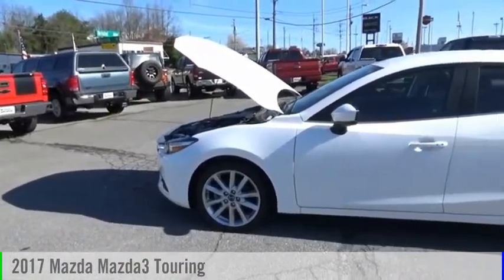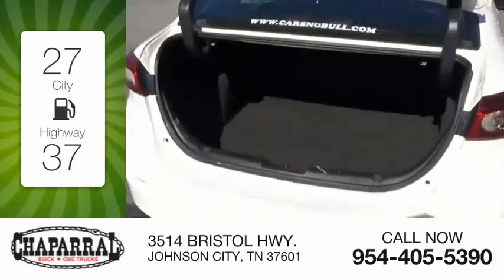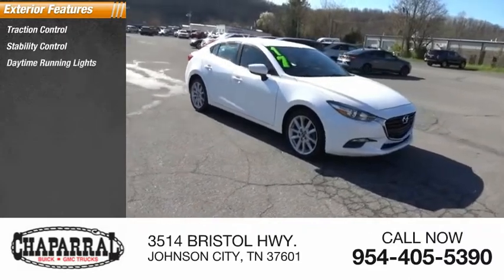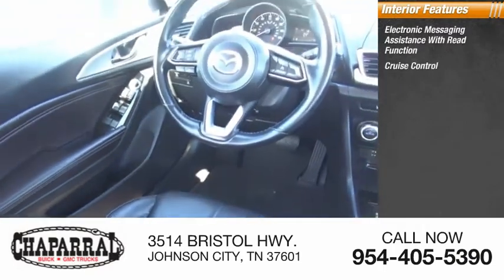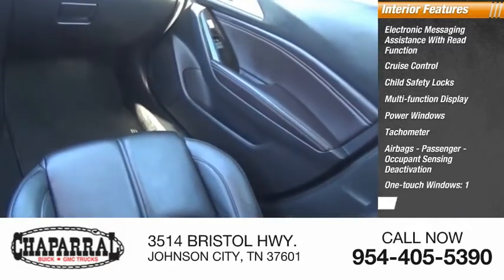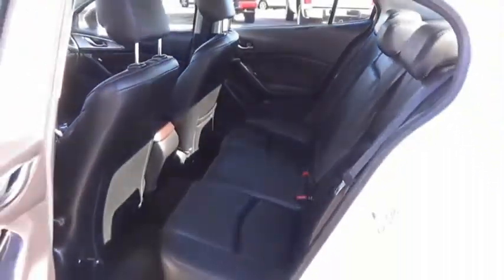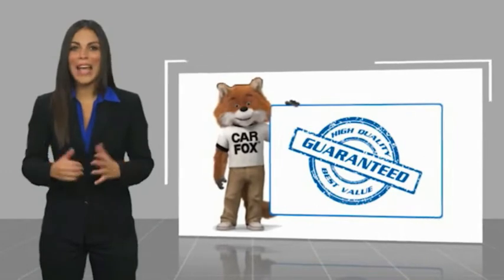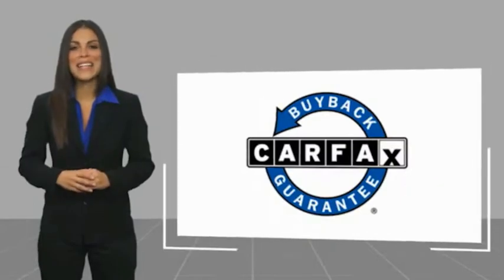2017 Mazda Mazda3 M6188B-M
2017 Mazda Mazda3 Touring

CHAPARRAL
3514 BRISTOL HWY.

Looking for an amazing value along with an amazing ride? At CHAPARRAL we provide the lowest prices to go along with this 2017 Mazda Mazda3! Look at all the options that come standard on this one! Power Door Locks. Power Windows. This one comes with a drivers seat that allows anyone whether you're Tall or Short to be comfortable driving. Listen to the music you want, when you want it! This Mazda's MP3 player is perfect for any music lover! To help this vehicle look better. It has a nice set of Alloys on it! Keep Cool...It has A/C! Getting comfortable behind the wheel of this one is easy. It has a Tilt Steering Wheel. It also has Cruise Control great for any long distance travels. Also included on this vehicle is a Rear Defroster!! Skip to the next track on your CD player with the Audio Controls on the Steering Wheel. Safety First. Airbags save lives and this one has a Drivers Airbag. Warm up everything in your car on those cold winter mornings, including the seats! Comfortable Front Bucket Seats always make the drive go by quicker. Why reserve lounging only for your home...When you can be as comfortable in your car. It has Leather Seats! How far away is that pole? Never worry about denting this bumper, you'll always know what's behind you with the Back Up Camera you get in this one! When having to slow down in inclement weather don't worry you have ABS to stop you safely.